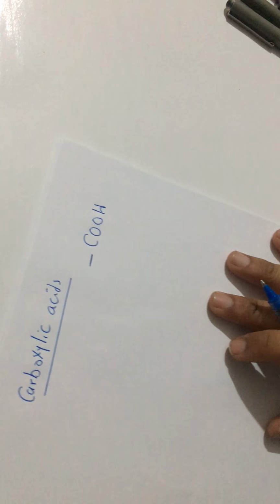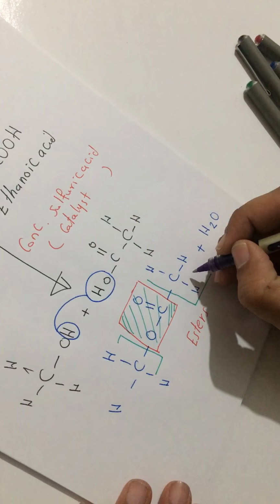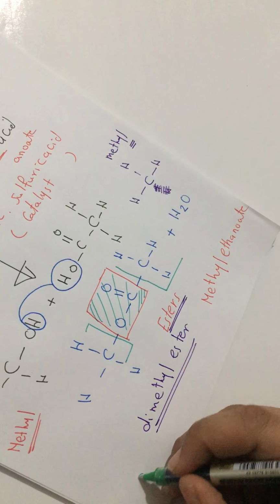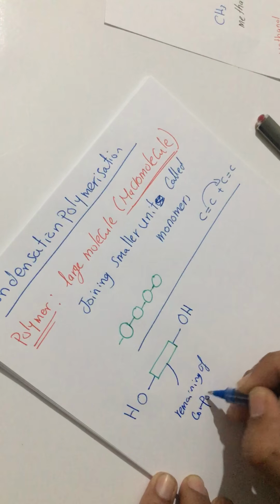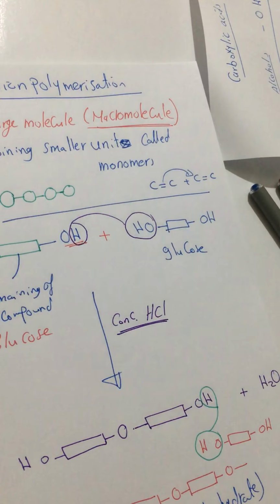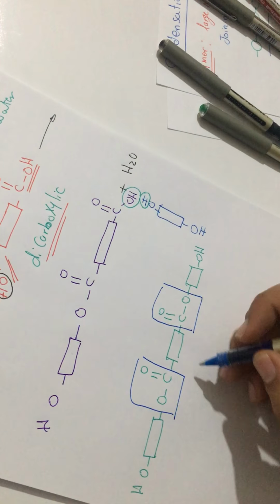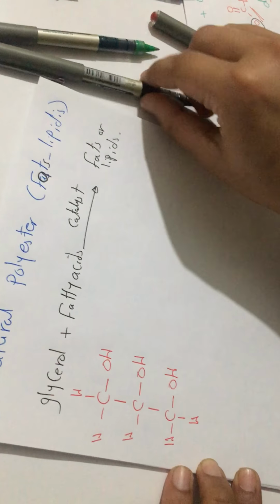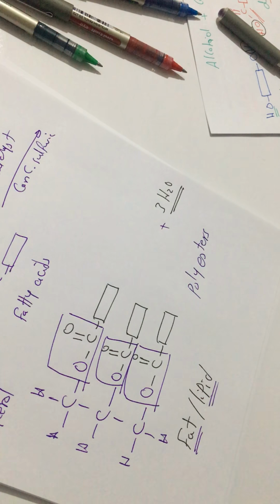Carbohydrates and fats natural polymers